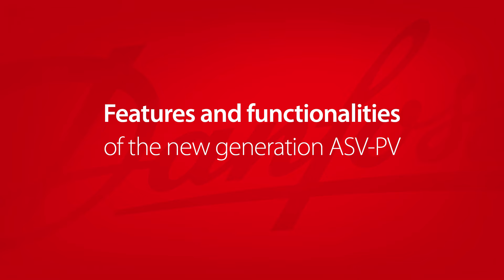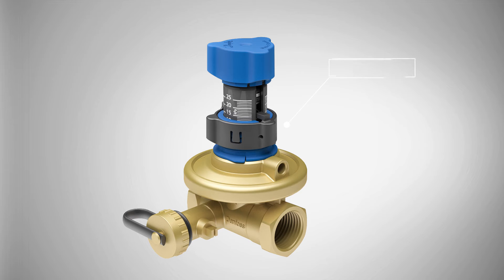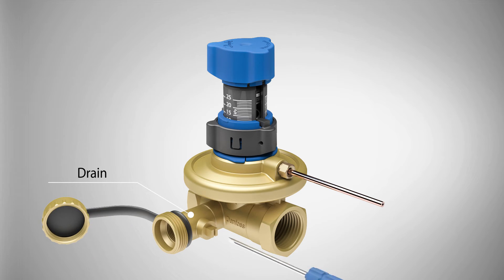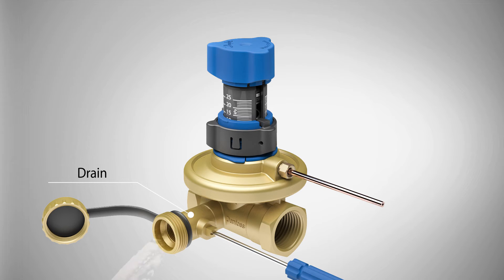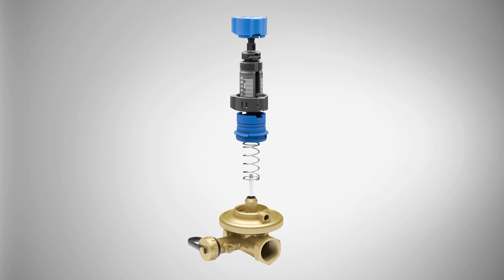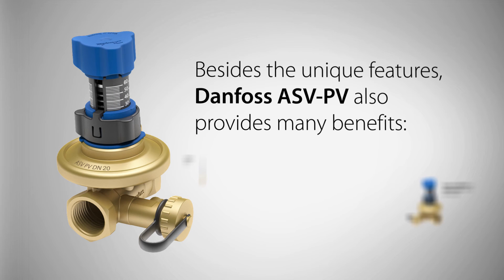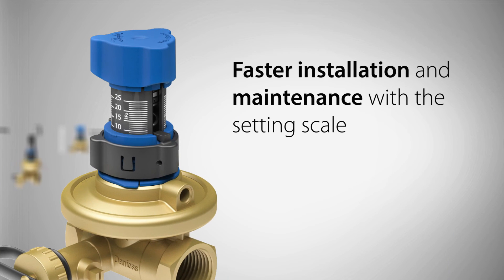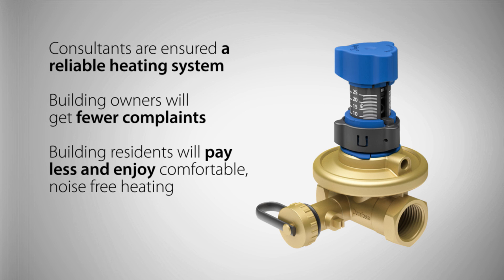Chapter 4. Features and functionalities of Danfoss ASV-PV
- Integrated solutions for the entire HVACR ecosystem A series of 5 animations describing the challenges, backgrounds and solutions for hydronic balancing of two-pipe heating systems in multi-family buildings.